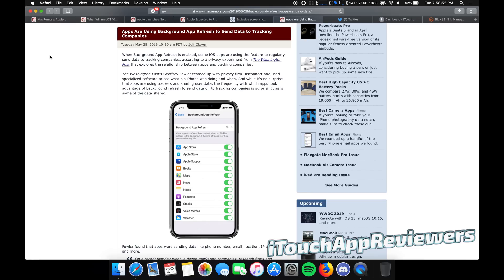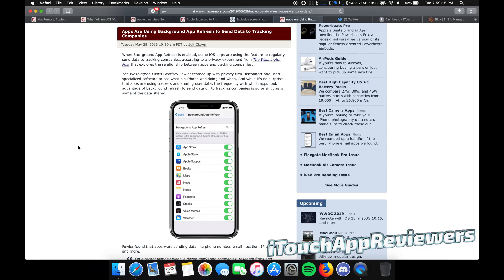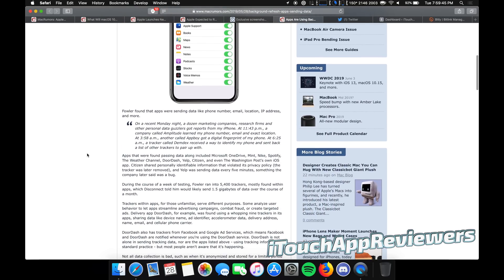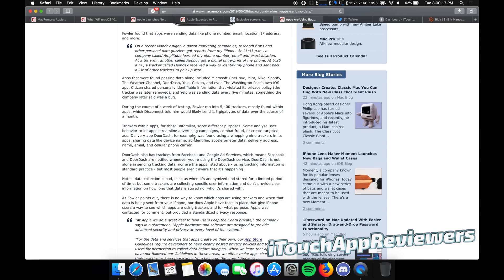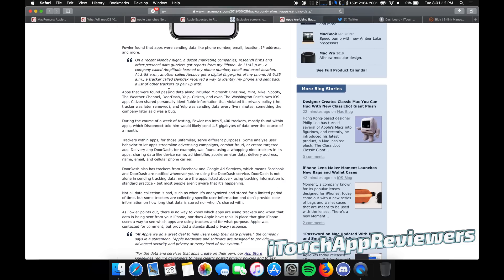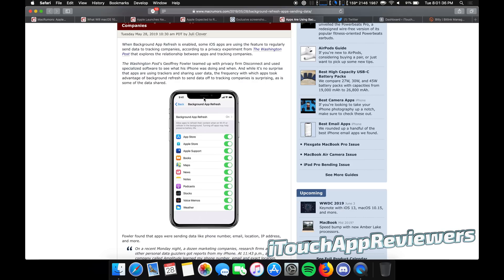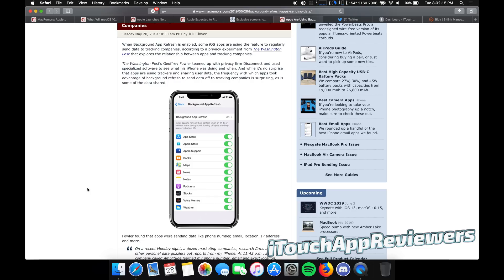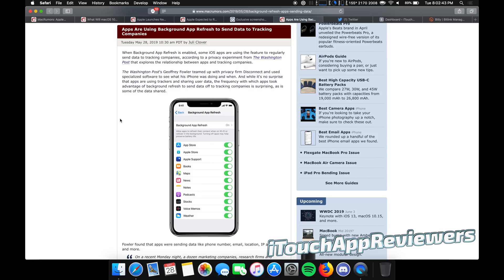Turn OFF "Background App Refresh" NOW!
Apps have been caught tracking users while Background App Refresh is enabled on their iPhones. There is no reason to keep Background App Refresh on, and it can also eat up your battery. We recommend turning Background App Refresh off on your iPhone to save battery and your privacy.